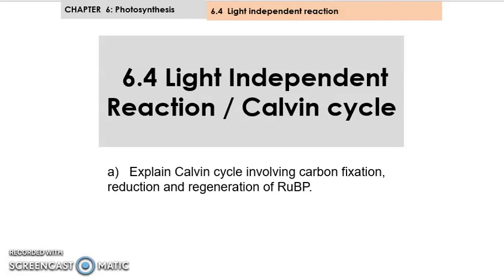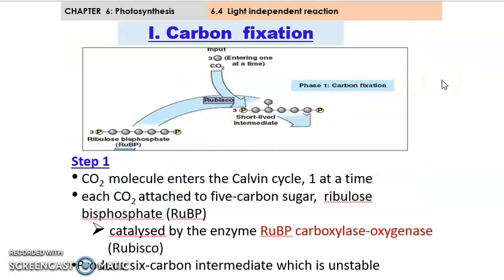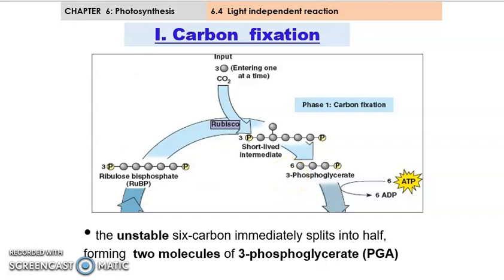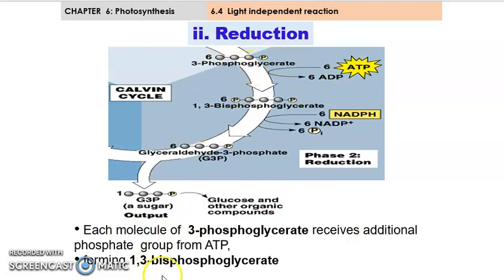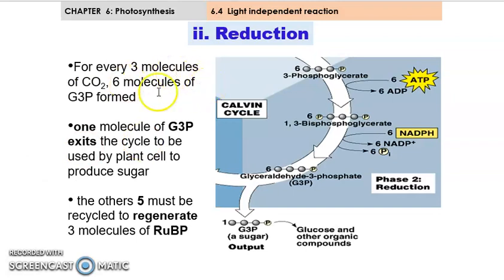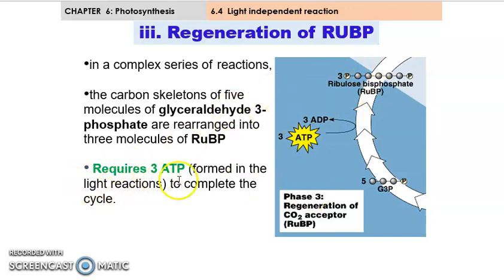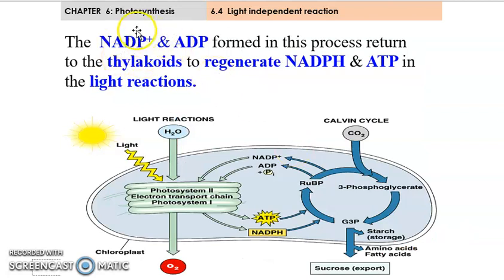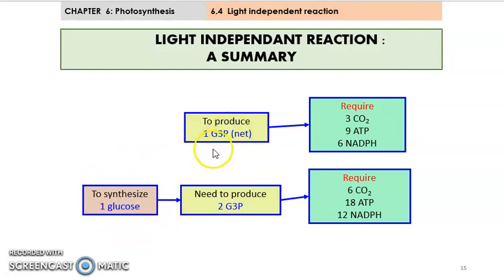Light Independent Reaction (Calvin cycle)